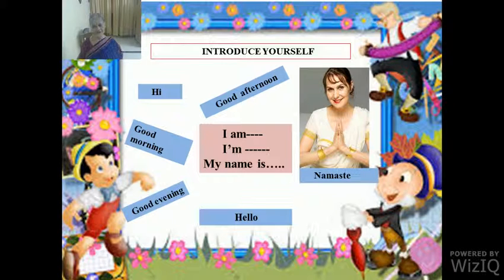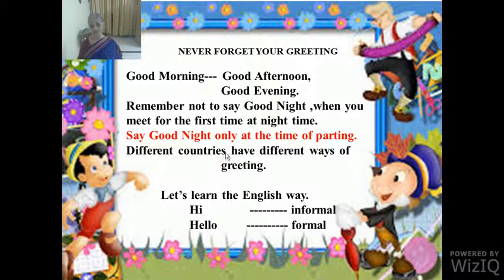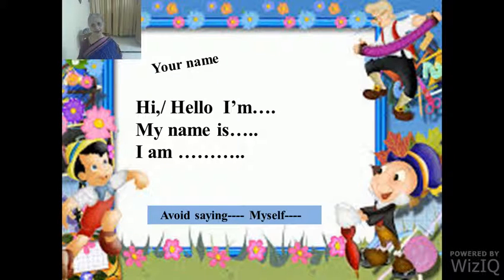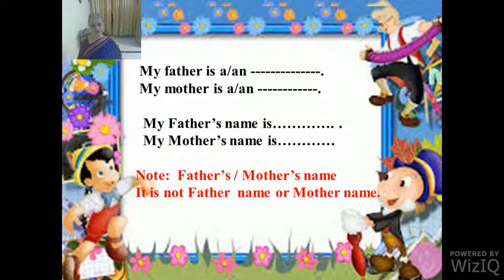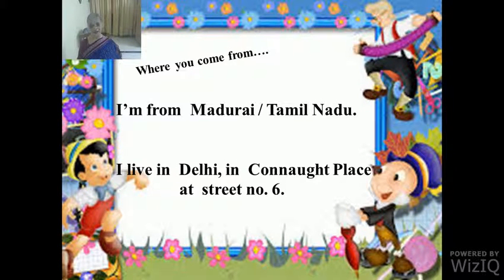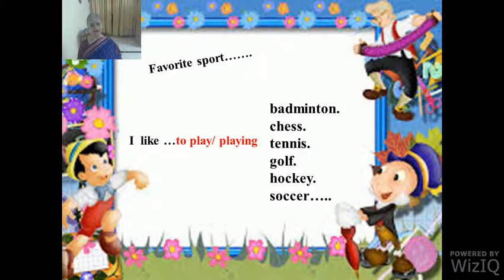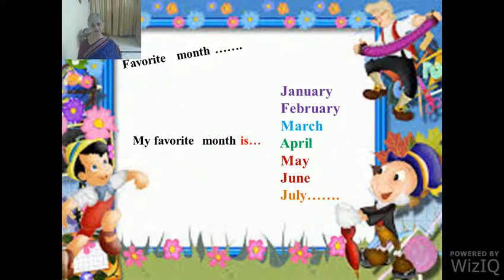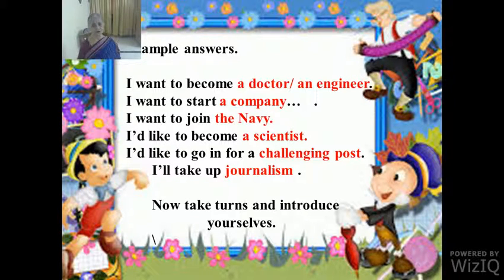INTRODUCE YOURSELF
Basic  Introduction.
Introducing Yourself.